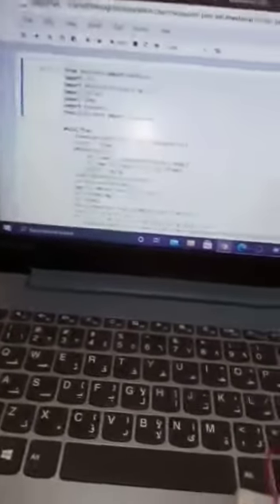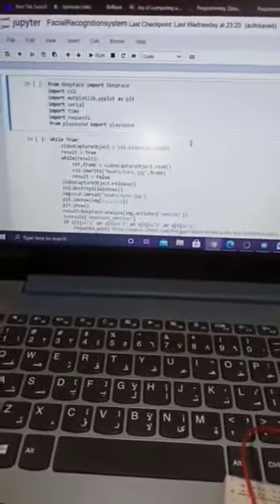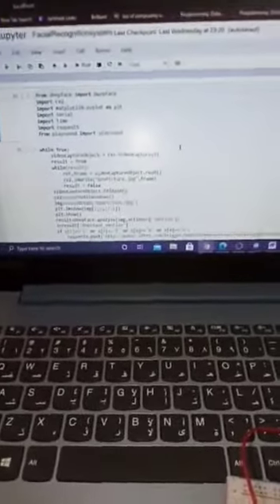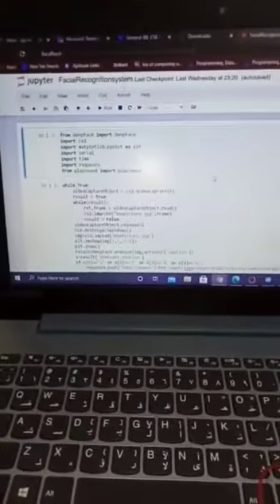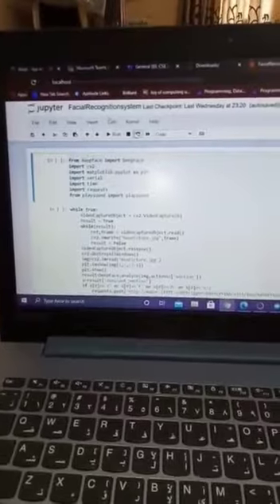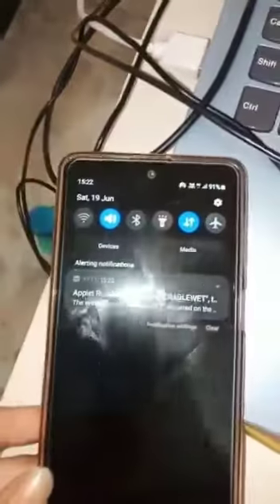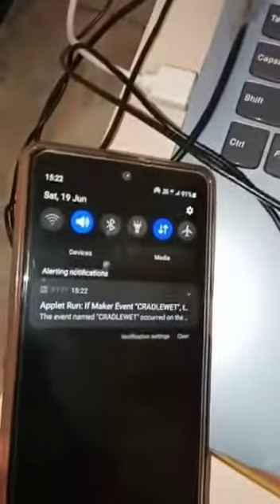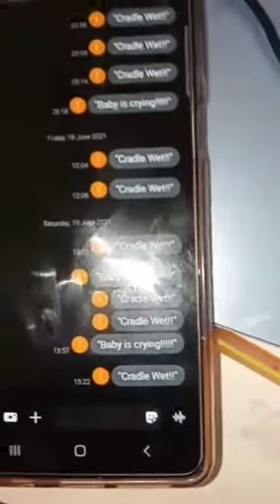Smart Cradle System(IOT project)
It's a baby monitoring system that we developed using IOT and concepts of AI.